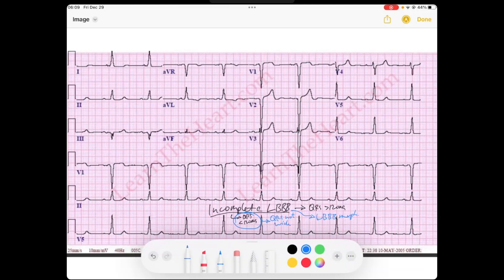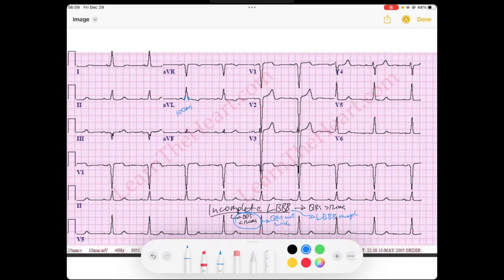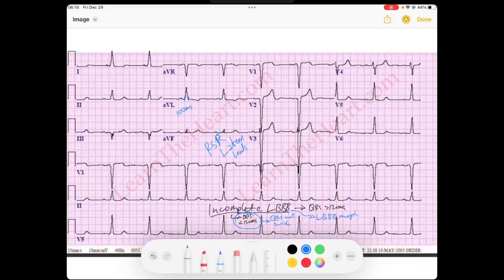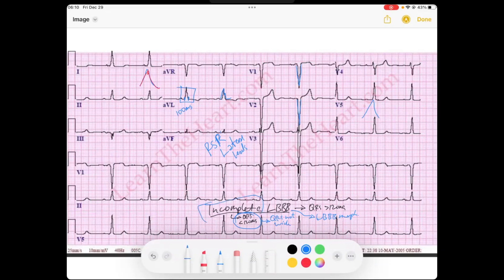Incomplete Left Bundle Branch Block (ILBBB) EKG | ECG Lecture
Welcome to this EKG Lecture on Incomplete Left Bundle Branch Bocks! If you are not familiar with the LBBB, check out this video . Enjoy!

Cheers,
Reid